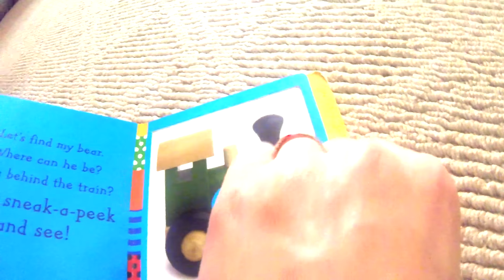BalLoonS, Ring Around THe RosiE, BEar Book, and HidE aNd SeeK!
OUR EVENING